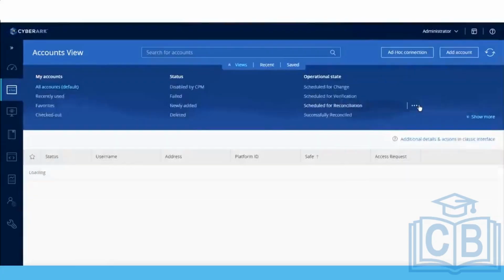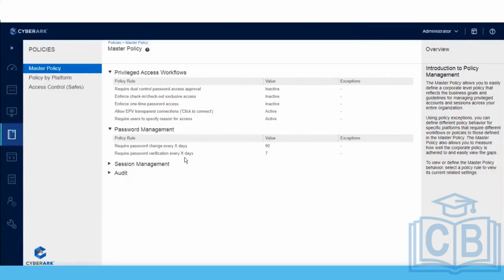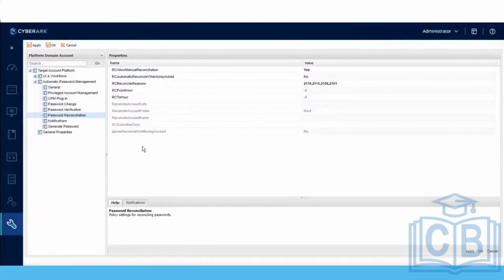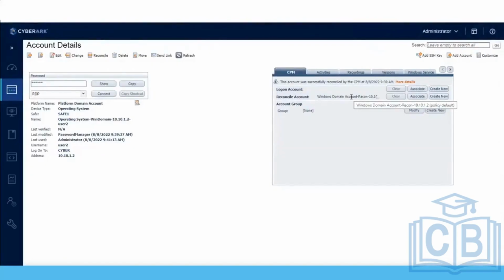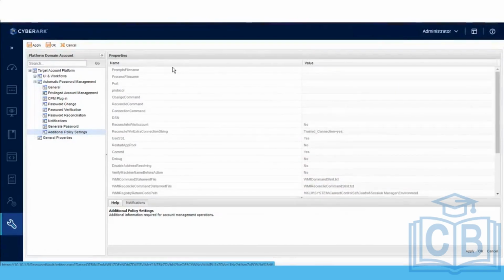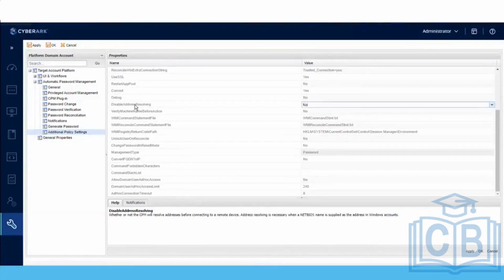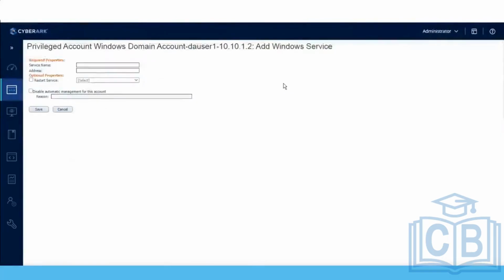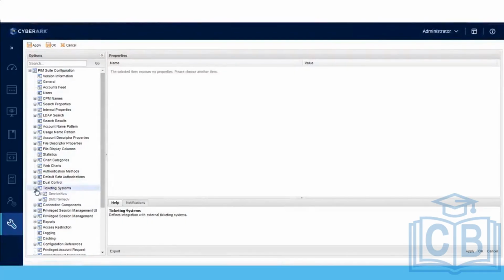Remote Control Client in CyberArk | CyberArk PAM Remote Access & Secure Management | CyberBrainer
🎉✨ Welcome to CyberBrainer’s CyberArk Training Series! In this video titled "Remote Control Client in CyberArk Overview | Secure Privileged Access Management with Remote Control Explained", we dive deep into the role of the Remote Control Client within CyberArk, exploring how it enhances secure, controlled access to your organization's critical systems and services. 🔐💼

💼✨ What’s Covered in This Video:

✅ What is the CyberArk Remote Control Client? 🤔💻
✅ Core Functions of the Remote Control Client in CyberArk 🔑🔒
✅ How Remote Control Enhances Privileged Access Management (PAM) 🔄🛡️
✅ How CyberArk Ensures Secure Remote Access to Systems 🖥️
✅ Integrating Remote Control Client with Target Systems (Windows, UNIX, Databases, Network Devices) 🌐🖥️
✅ Configuring Secure Remote Control Policies 📊
✅ How CyberArk Automates Remote Control Sessions for Privileged Access 🛠️🤖
✅ Real-World Use Cases: Secure Remote Access for IT Admins, Support Teams, and Incident Response 🧑‍💻🏢
✅ Troubleshooting Tips for Remote Control Client and Session Issues 🧰🚧
✅ Monitoring, Auditing, and Reporting Remote Access Activities 📈🔍
✅ Best Practices for Managing Secure Remote Access with CyberArk 🔐🚀

🔐 Whether you’re a cybersecurity professional securing remote access or managing enterprise-level Privileged Access Management (PAM), this video will help you understand how the CyberArk Remote Control Client strengthens your organization’s security by ensuring controlled, monitored, and compliant remote access to sensitive systems and infrastructure.

🔹 CyberArk Remote Control Essentials 🖥️
🔹 Privileged Access Management for Remote Sessions 🔑
🔹 Securing Remote Access to IT Infrastructure 🛡️
🔹 Ensuring Compliance with Secure Remote Control ✅

Learn more,

CyberArk Remote Control Client
Remote Access Security
CyberArk PAM
Privileged Access Management
CyberArk Remote Control
Secure Remote Access
Remote Control Policies
CyberArk Training
PAM Remote Control Tutorial
Privileged Access Control
CyberArk Vault Integration
Remote Access Management
Remote Session Security
CyberArk Credential Management
Secure IT Access
CyberArk Automation
Remote Access Audit